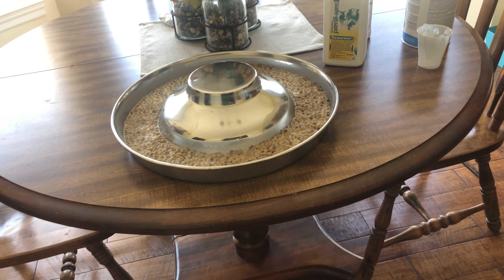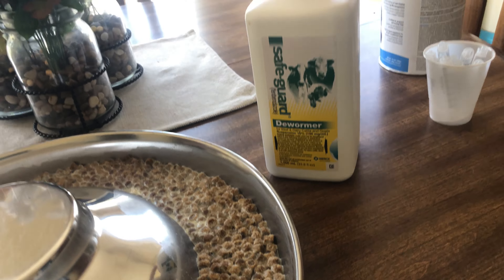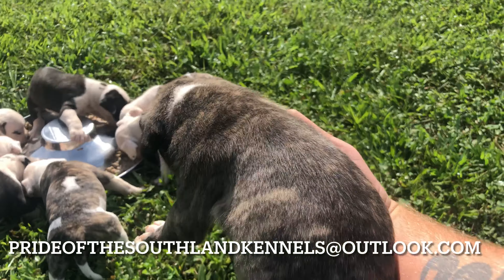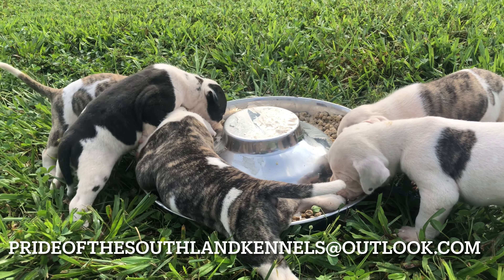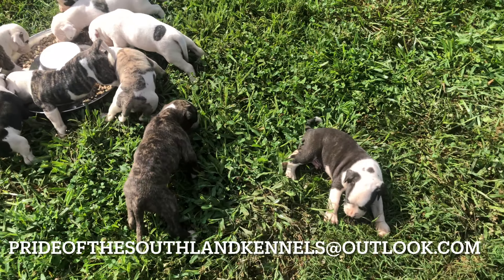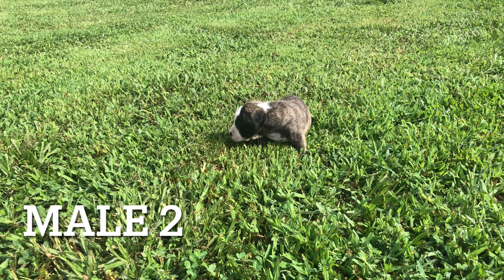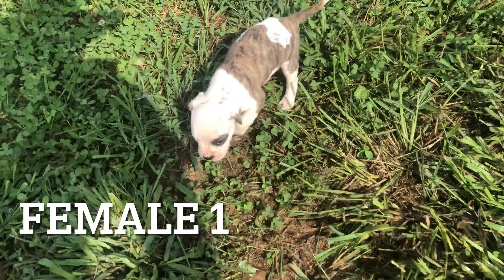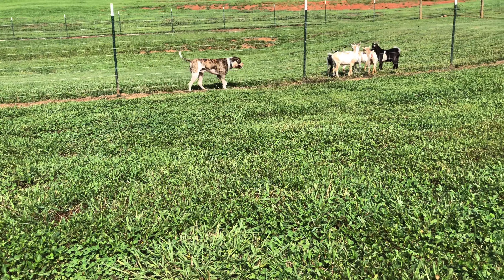American Bulldog puppies Week 4 update…first meal and pup showcase..Tellico x Iris